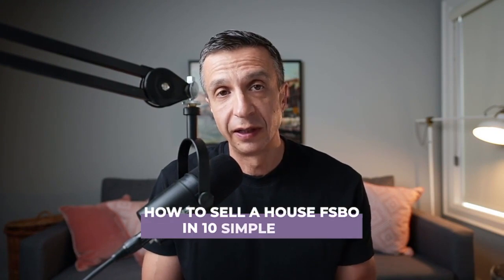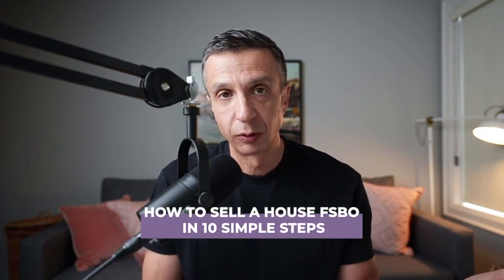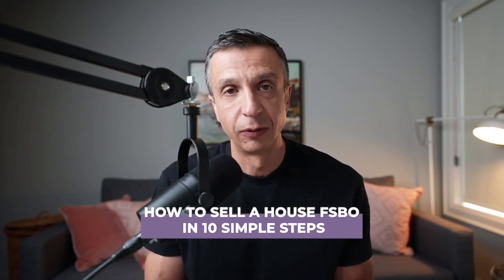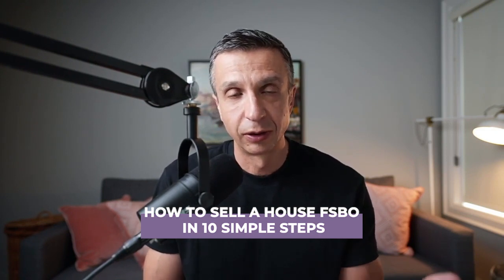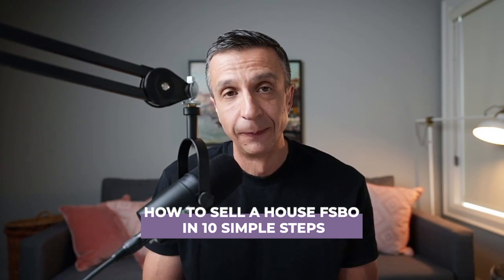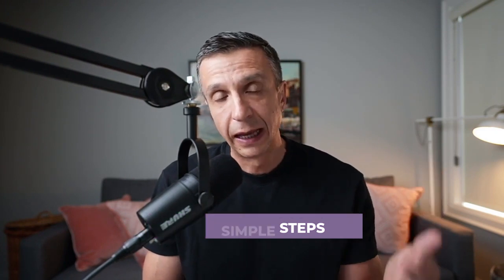How To Sell a House FSBO In 10 Simple Steps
🏆 LINKS 🏆